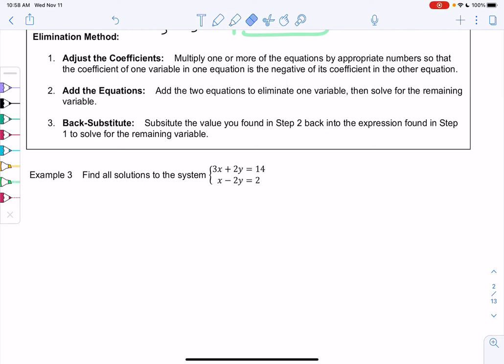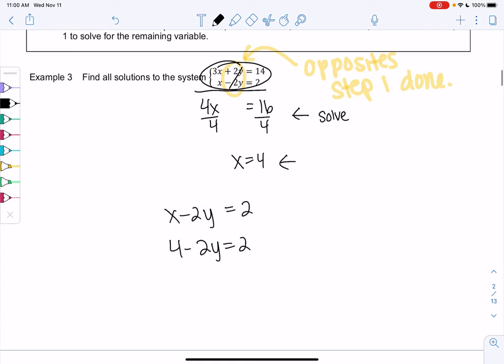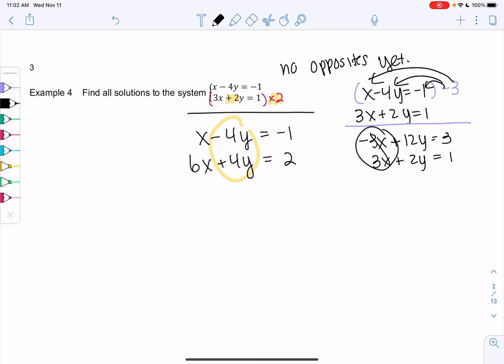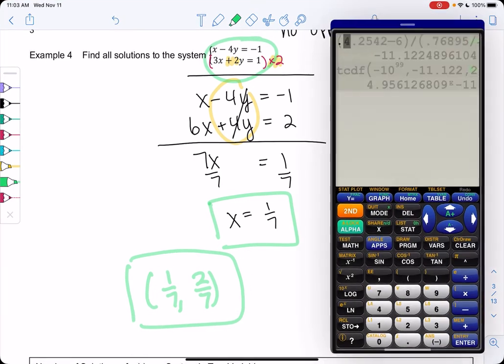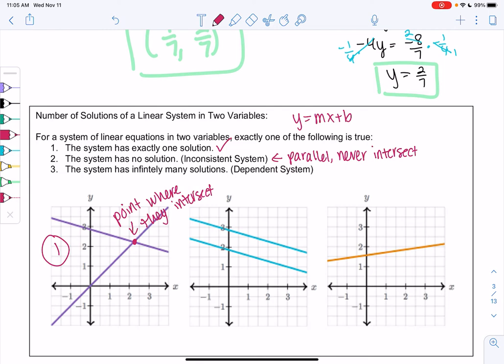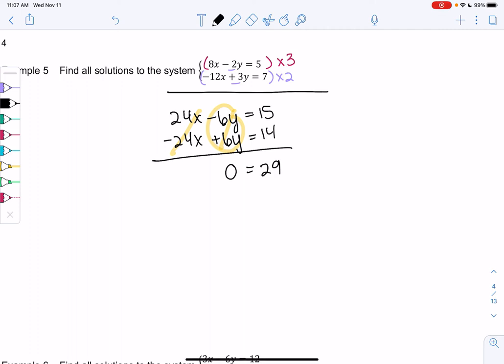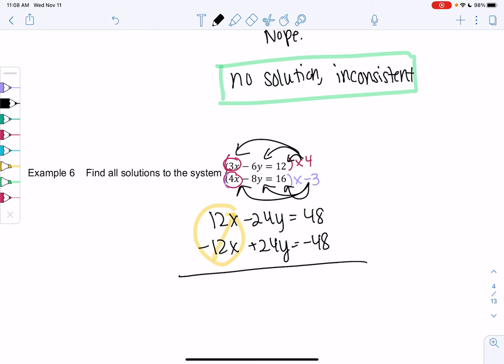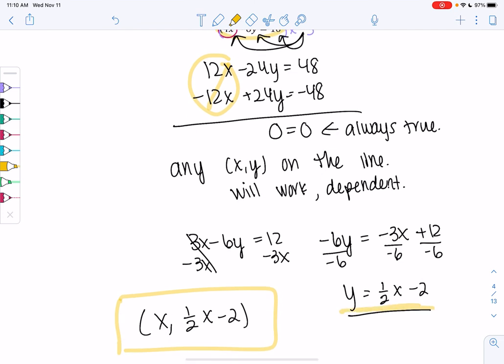Math 20 section 9.1 examples 3-6